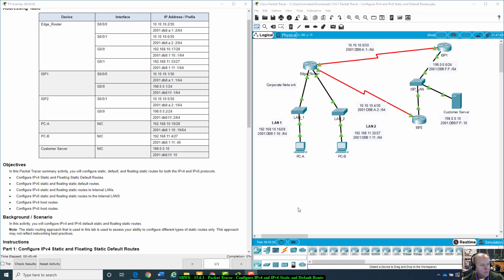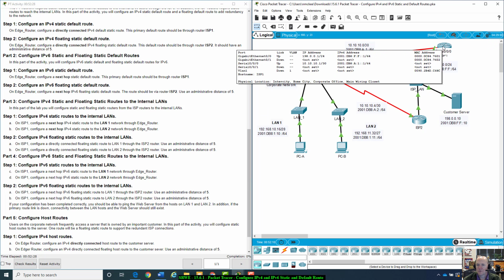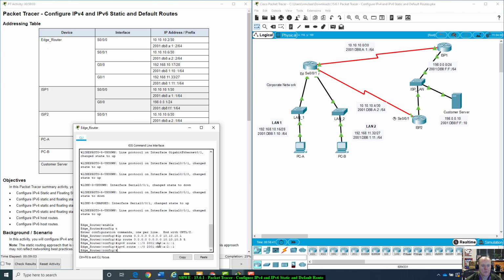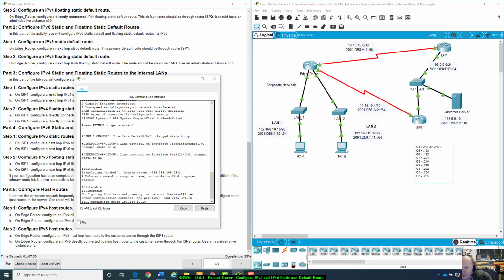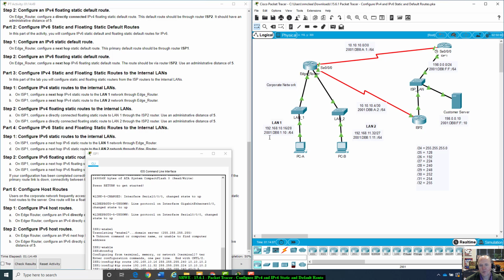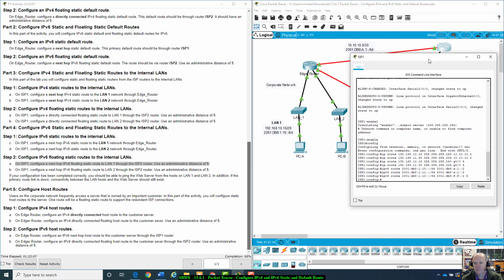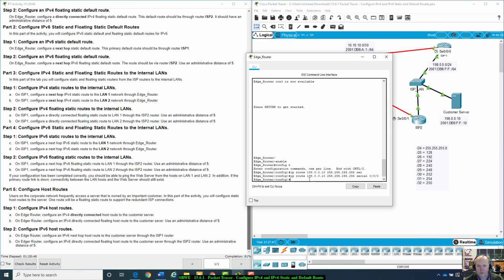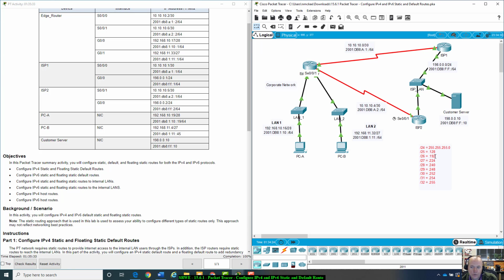SRWE - 15.6.1 Packet Tracer - Configure IPv4 and IPv6 Static and Default Route